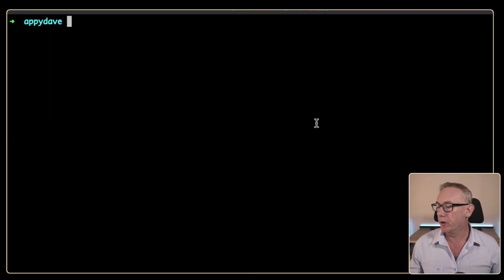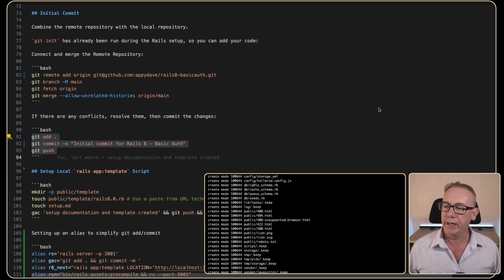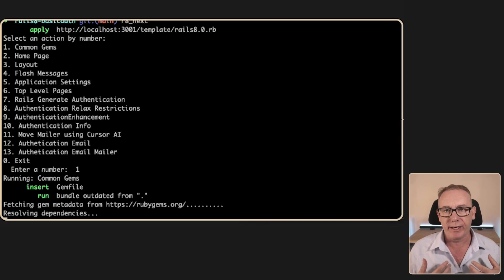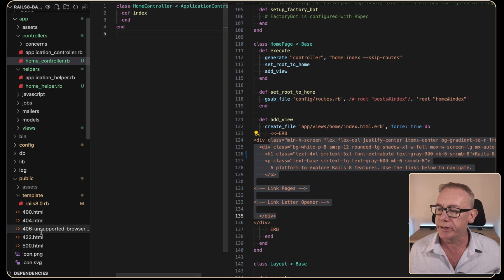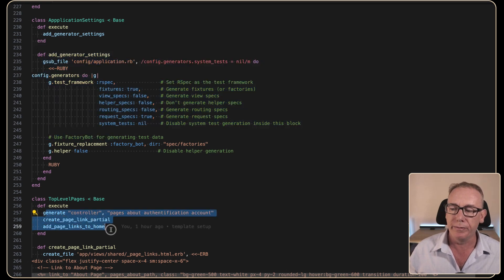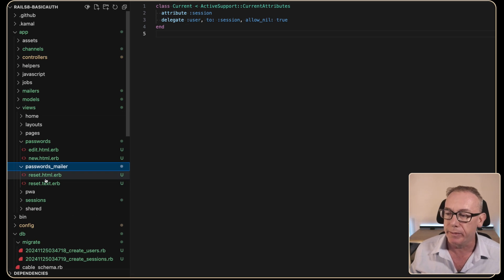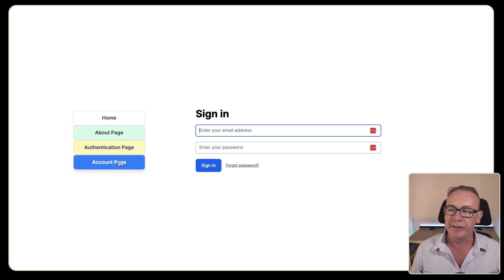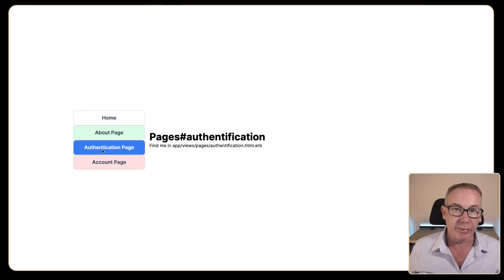Set Up Rails 8 with (NEW Basic Auth) + Tailwind CSS & Common Gems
Video description:

🚀 Master Rails 8 Features! 🚀
Learn how to create secure applications with Rails 8, Tailwind CSS, and PostgreSQL in this step-by-step guide!

Master the latest features of Rails 8 with this comprehensive setup guide! Learn how to create a secure application using Tailwind CSS and PostgreSQL. This step-by-step tutorial covers everything from installing Ruby 3.3.6 and Rails 8.0.0 to setting up a basic authentication system. Discover how to streamline your workflow with custom Rails generators, manage user sessions, and implement email confirmation using the Letter Opener gem. Enhance your frontend with Tailwind CSS for clean, modern designs, and optimize your development process with RSpec, Guard, and RuboCop for testing and code quality. Whether you're building user authentication or perfecting database migrations, this guide has you covered. Watch now and transform your Rails 8 development skills!

*Chapters*
[00:00] Introduction & Install Environment
[00:44] Github Repo
[01:20] Create Rails 8 Application
[02:04] Connect App to Repo
[02:57] Setup Generator + Terminal Alias'
[04:17] - Setup Common Gems
[05:31] - Home Page using TailwindCSS
[07:12] - Layout/Menu/Flash Messages
[08:08] - Sample Pages for Auth Tests
[09:28] - Adding Authentication System
[12:06] - Test Signin Process
[12:32] - Make Public Resources Accessible
[13:25] - Authentication Enhancements
[14:25] - Register & Show User Details
[16:03] - Add User/Email Confirmation
[17:38] Next Steps

👨‍💻 David (AppyDave)
📺 @AppyDave: In-depth content on ChatGPT, Coding with GPT, Prompt Engineering, and GPT-powered workflows.
📺 @AiTLDR: Experiments with YouTube Automation, AI tools, and faceless channel content creation.